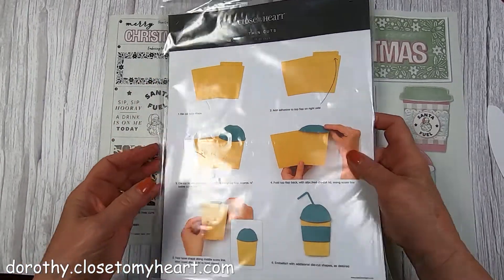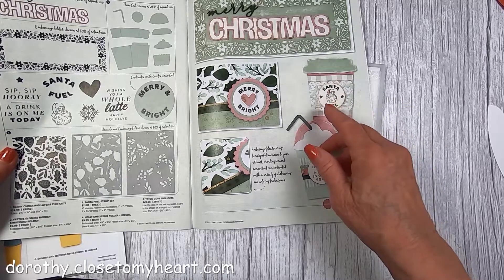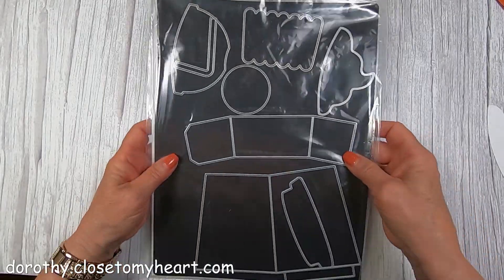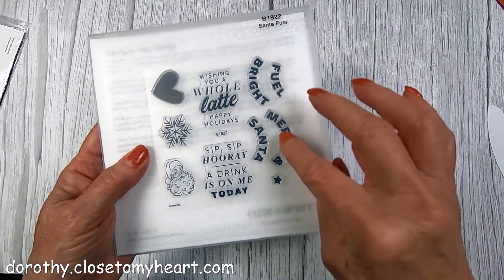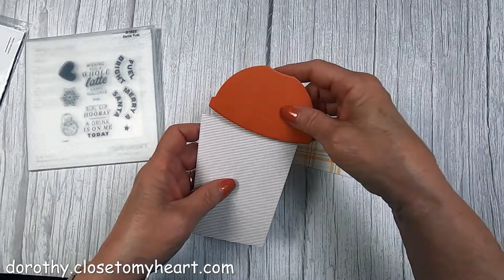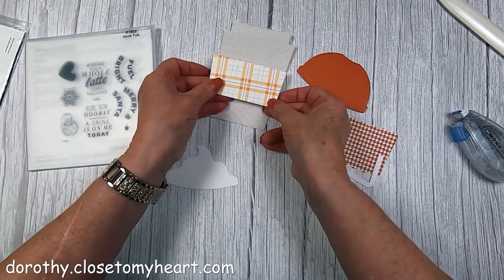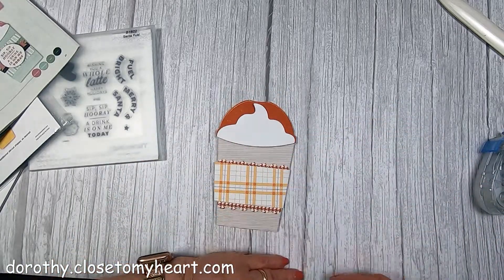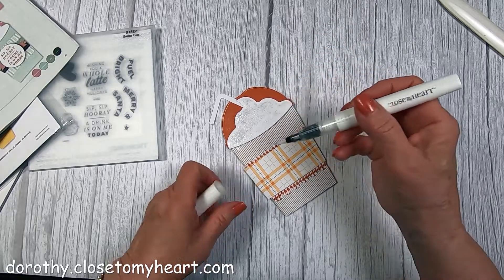A Whole Latte of Fun! Card/Gift Card Holder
The To-Go Cup Thin Cuts is easy and fun to make. It can be used for a gift card holder or a fun Christmas card. The coordinating Stamp Set "Santa Fuel" has funny and cute sentiments. You can use any papers to go with the occasion whether it's autumn, Christmas, winter, birthday...it's up to YOU!